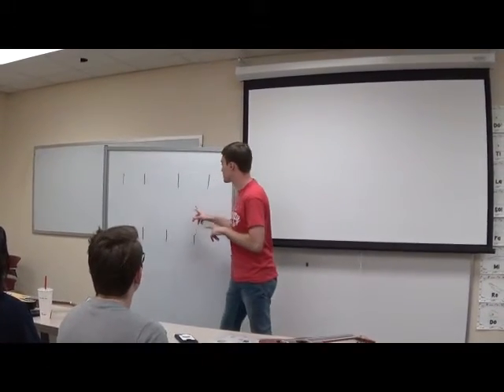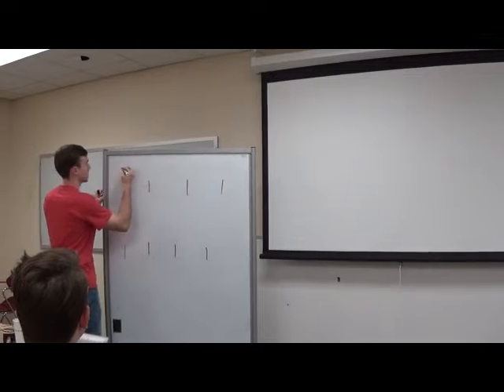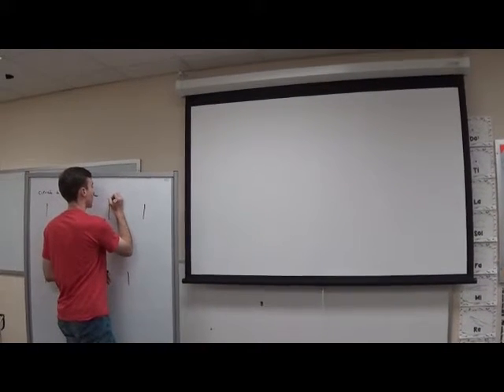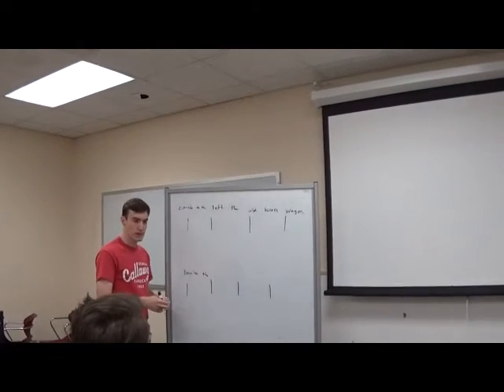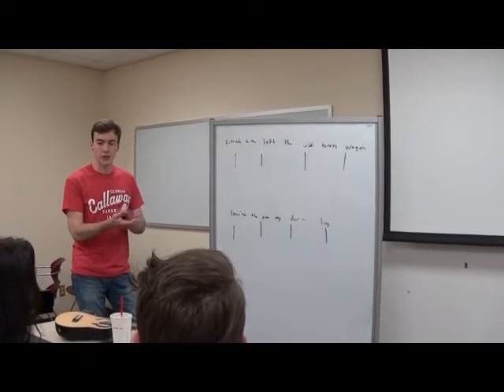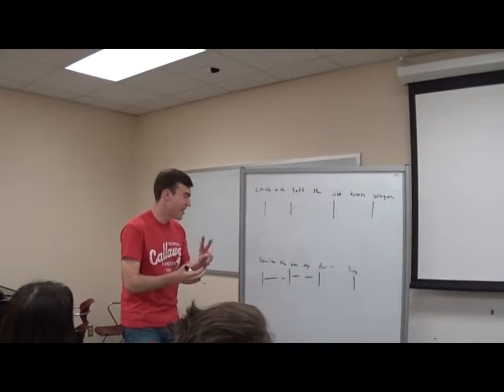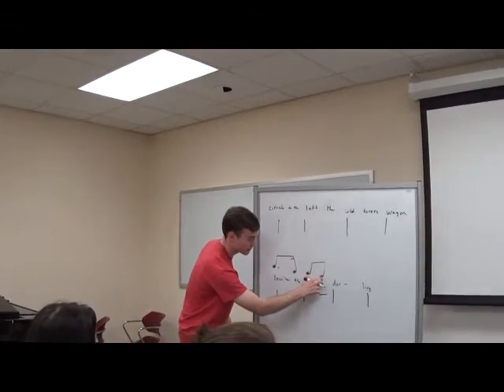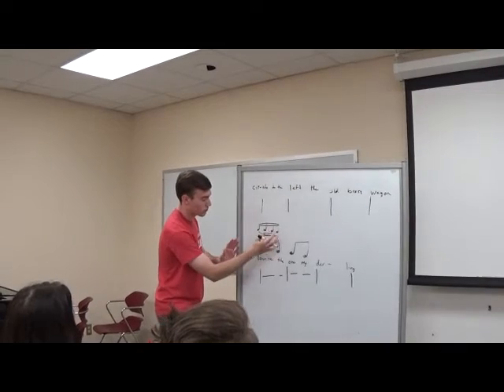B Mitchell Rhythm Teaching